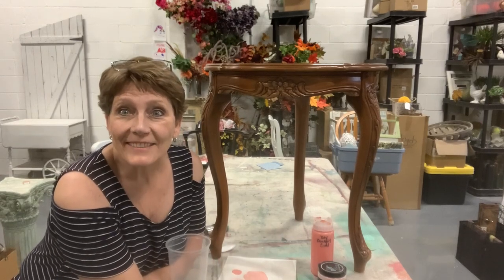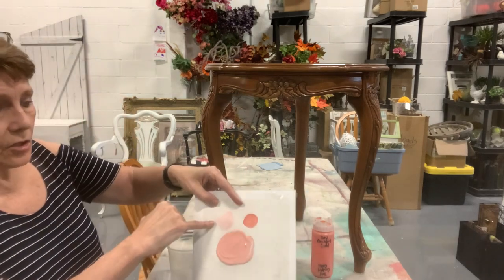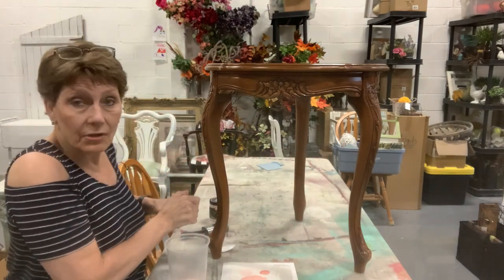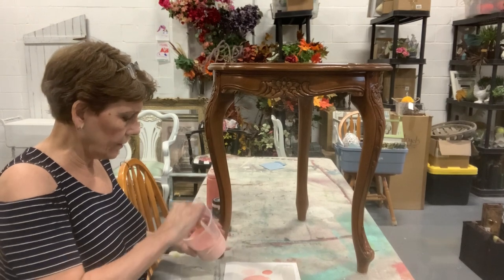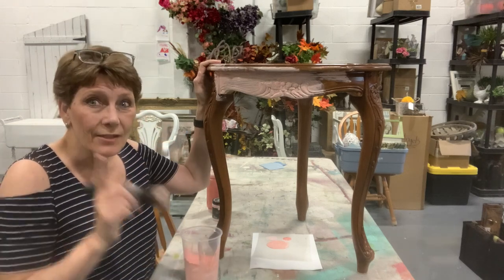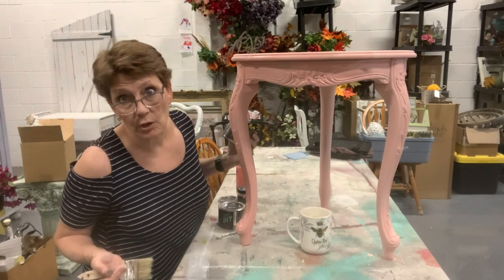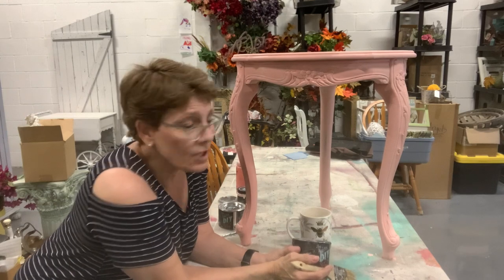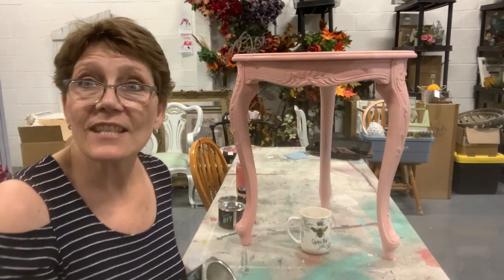Trying a New Paint Layering Technique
Today we're going to play with a French painting technique called Frottage - to add layers and depth to the piece.  This is a great method to use to create a textured look, without any physical texture!  It will still leave a nice smooth finish.  We are also going to add some age to the piece with coloured wax!

For the paint and materials used check out (or to purchase this piece or others!)